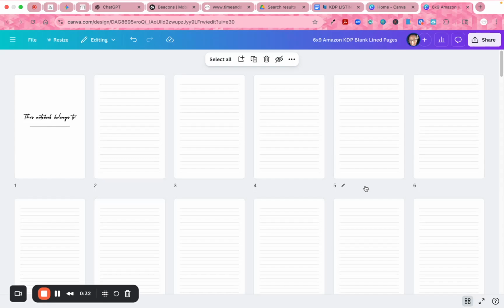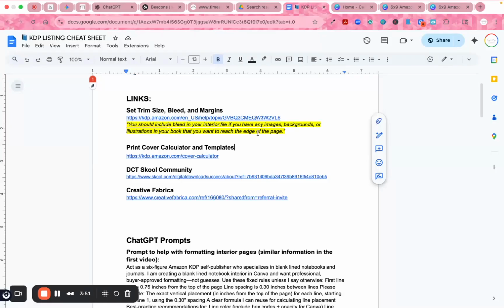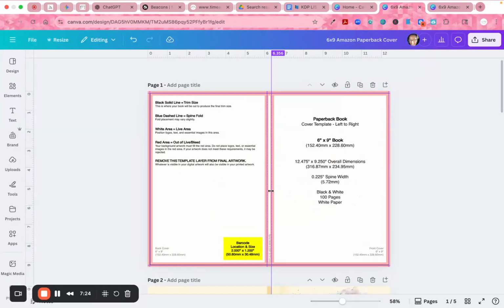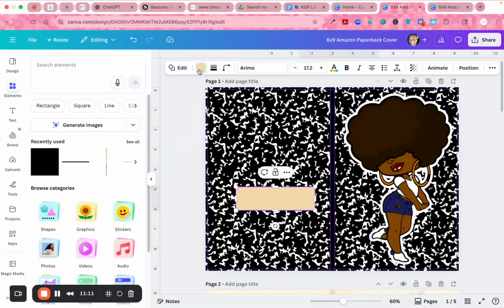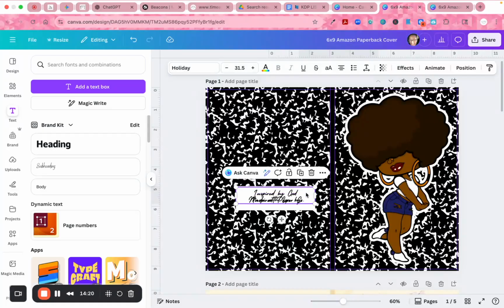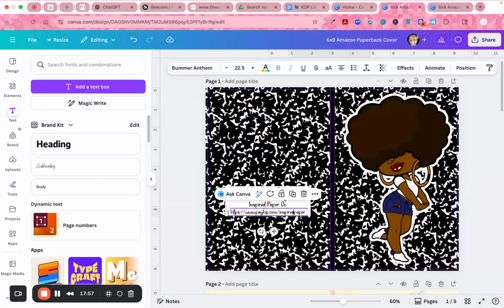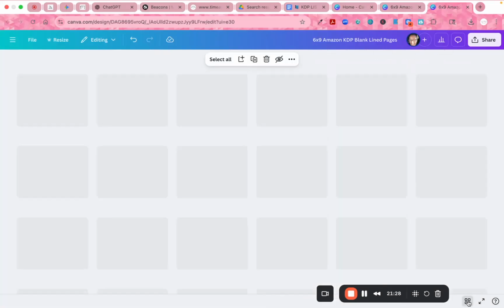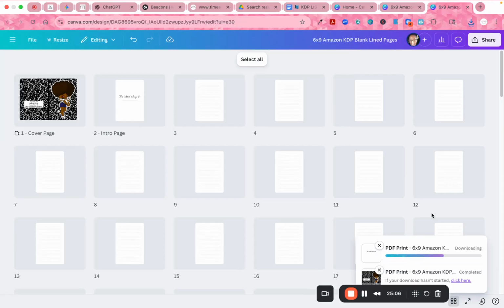How to Create a Notebook Cover for Amazon KDP Using Canva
Hey, y'all!

Learn how to create a perfectly sized notebook cover for Amazon KDP using Canva and the KDP Cover Calculator. This step-by-step tutorial shows you exactly how to format your low-content book cover correctly.

In this video, you’ll learn:
✔ How to use the Amazon KDP Cover Calculator
✔ How to design a notebook cover in Canva
✔ How to size covers for paperback low-content books
✔ How to avoid cover rejection errors on KDP

Be sure to grab my free KDP cheat sheet, which includes all of the help links, resources, prompts and templates talked about in the video: